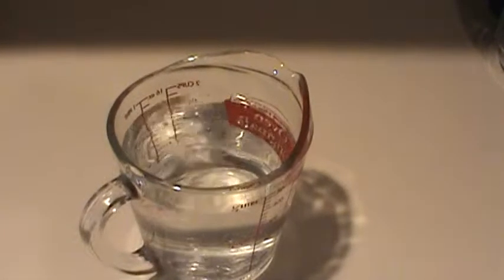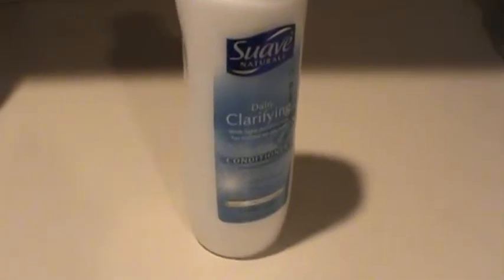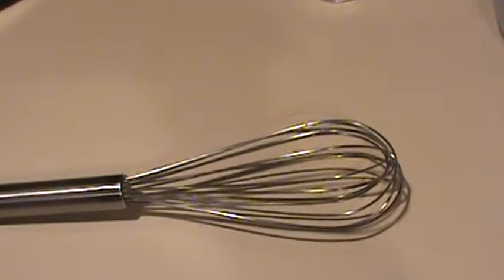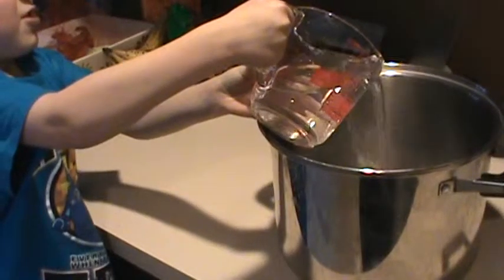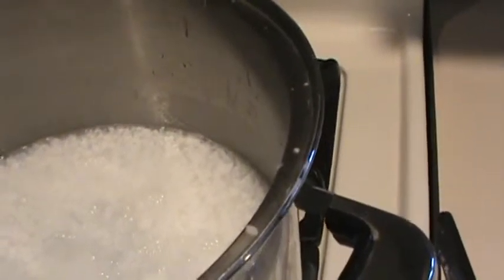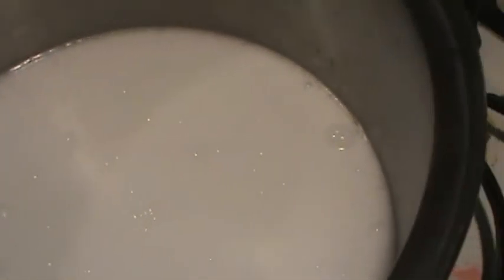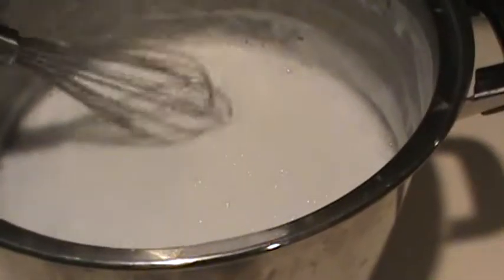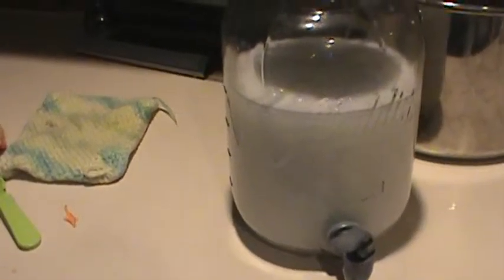DIY Fabric Softener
Here is a really simple way to make your own fabric softener all you need is water, white vinegar, and conditioner.